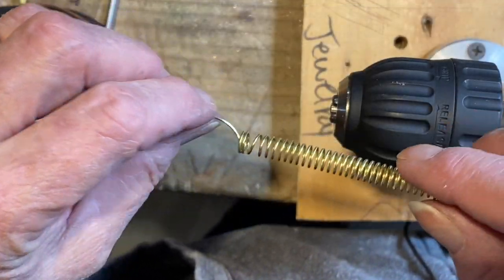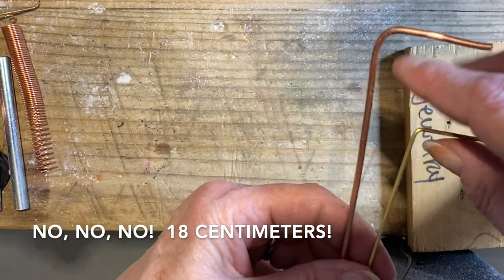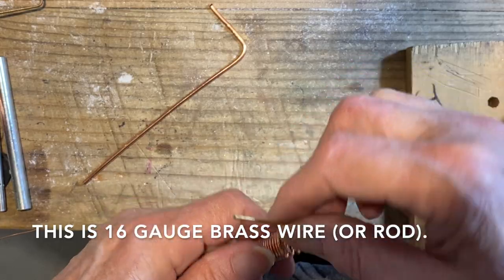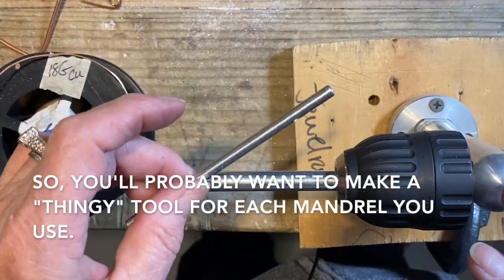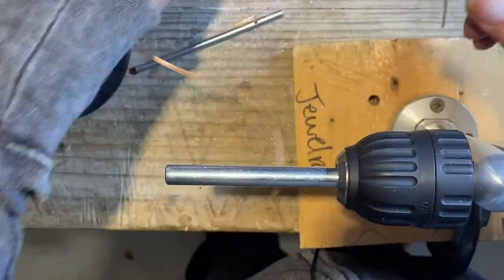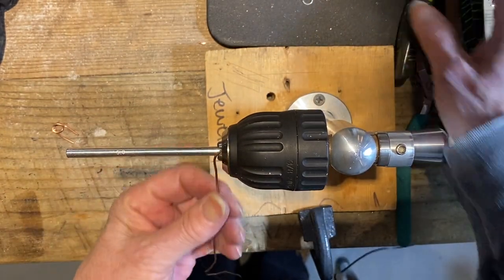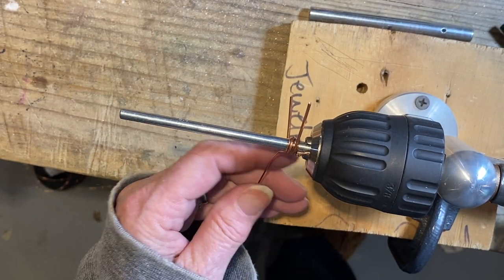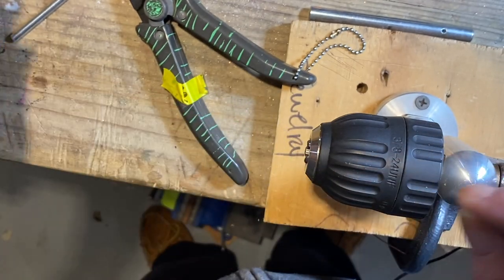How to Make Springs: 2 Great Hacks for Opening Coils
I discovered these two different methods for opening coils and thought they were both so amazing that I decided to do a video on them. In this video, I show you how to make simple coil-opening tools and how to use them.  Why would you even need to know how to open a coil, you may ask?  Well, there are certain chains that are built from coils. Also, you just might need to make springs for something (your car, mega yacht or simply a clasp).  You can also use them as a design element.  I could go on...

Anyway, I found these two great hacks online and thought I'd share them with you all.  Tool one has been modified from the original design and the other just needed some instructions on how to make it.  It took me an hour to figure out how the one I named  "The Thingy"  worked and how to make it.  It looks like a "Torsion Spring" but, doesn't work like one so, it needed a different name.

Tools used (besides the ones we make)

Dowels for sawing jump rings by hand: Purchase dowel sizes based on the interior dimensions of your coils - generally, the same size as your mandrel.

If you purchase tools and materials via these links, you are helping to support these free videos and my website - which is an encyclopedia of jewelry making.  As a bonus, some of the links are to Amazon Smile so, Chimera Arts Makerspace (and it's jewelry studio) is a beneficiary too! Thanks to Amazon Smile for helping us to support worthy causes!